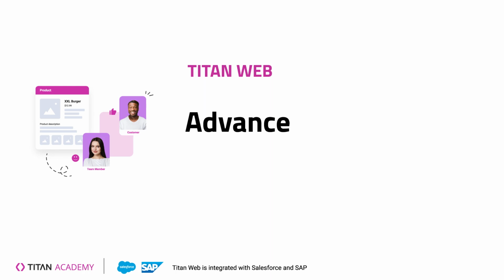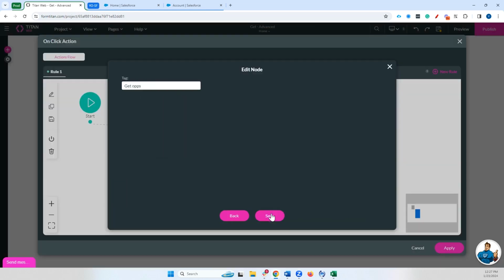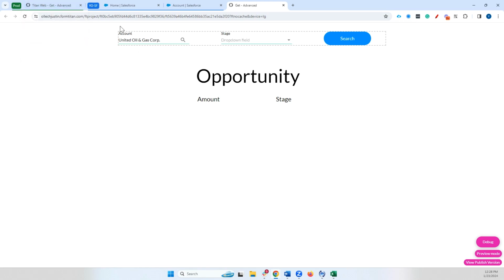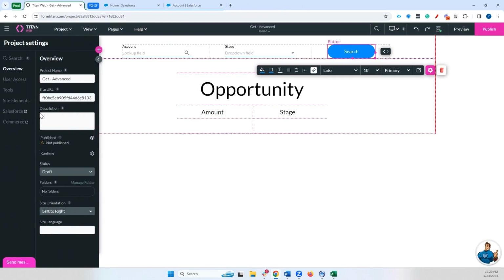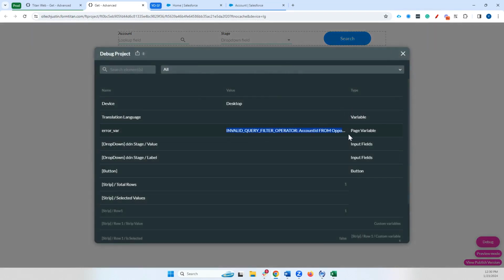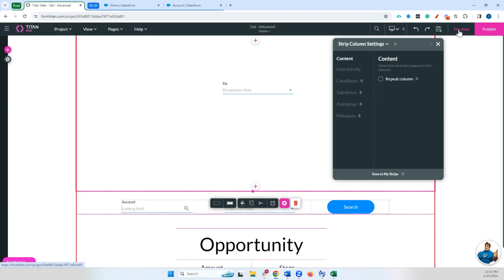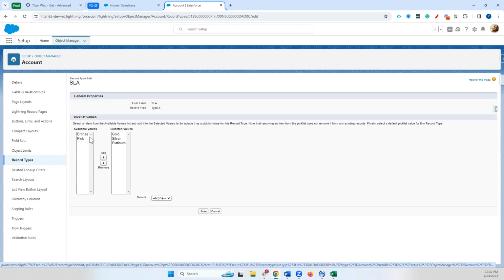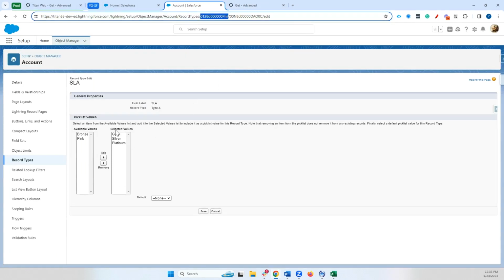Titan Web | Advanced Salesforce Integration | The Power of Get Options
Titan is a no-code platform that offers advanced options for integrating your Get system with Salesforce. Watch our tutorial and understand how to use the "Remove Empty Conditions" option in Salesforce Get, set up a variable to capture and store error messages, and discover how to translate picklist values from Salesforce using Titan Web. Visit our Titan Academy for more information about Salesforce Advanced Get

Chapters:

0:00 - An Introduction
0:43 - Titan's Conditions For Salesforce
1:53 - Removing Empty Conditions
2:45 - Mapping Error To A Variable
3:36 - Setting Up A Translation
4:45 - Record Type Filtering

This tutorial covers some of the Advanced options when configuring a Get. Our Titan expert creates a simple form to bring through the opportunities for an Account depending on their stage.

Navigate to the Salesforce Integration window, select Create New under the Get Record tab, and click the Advanced tab.

The Remove Empty Conditions feature ensures that any conditions that are not met, will not apply to your get - for example, if you only want to display opportunities with both an account and stage selected, if the stage is left blank the accounts will still be displayed.

Map Error To feature allows you to map any errors returned from Salesforce to a variable. Before you can use this feature, you will need to create a static variable in your project. When you enable the Map error to checkbox, use the dropdown to select the variable the error will be mapped to.

You can choose to translate content, the translated content must be stored in salesforce - for example, a dropdown picklist that indicates the SLA. Enable the Translate to Content to Another Language toggle switch and select the language from the dropdown. Finally, filter your values depending on the record type. Enable the Record Tyle Filtering toggle switch and use the dropdown to select your Record Type.

If you want to find out more about advanced features in mapping for Get integrations, watch our video

FAQs:

What is a Record Type in Salesforce?

A Record Type in Salesforce is a way to categorize and define the various sets of fields and picklist values that are available for a particular object. This #1 CRM Platform allows you to create multiple Salesforce Record Types for an object

What is a Record ID in Salesforce?

In Salesforce, a record ID is a unique identifier assigned to each record in the database. This ID is crucial for identifying and referencing specific records within the Salesforce platform.

and learn more about advanced options for integrating your Get system with Salesforce.